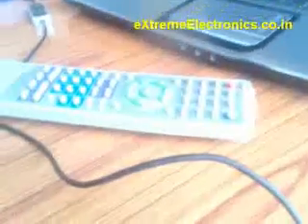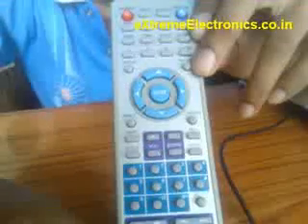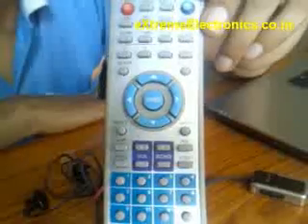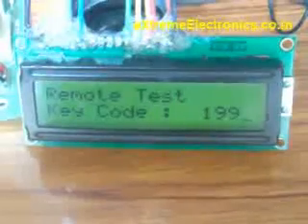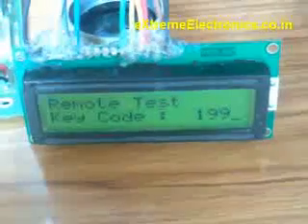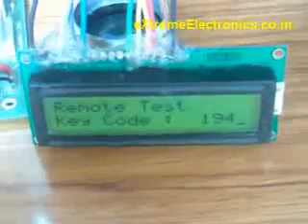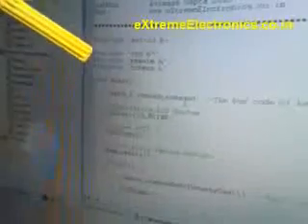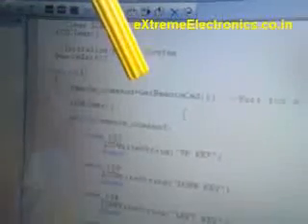xBoard™ :: AVR Dev-Board - IR-Remote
This video tutorial shows you how to interface a DVD Player Infrared Remote Control with the xBoard, a easy-to-use and powerful Atmel AVR AtMega32 Microcontroller Development Board.